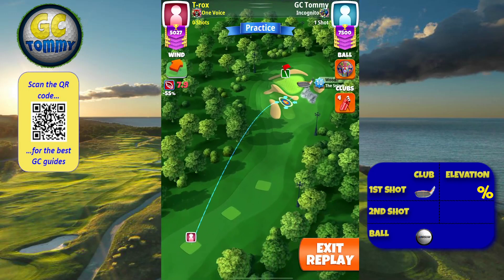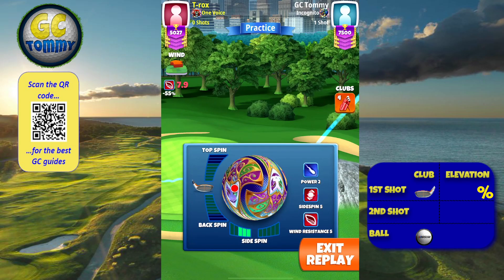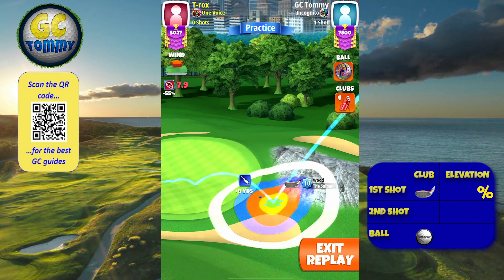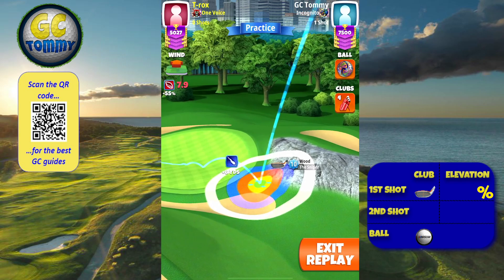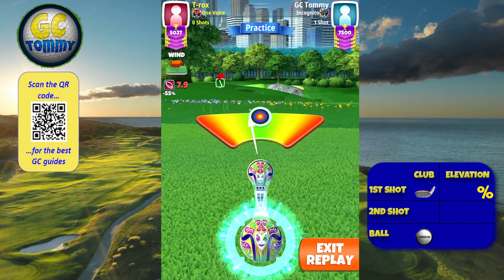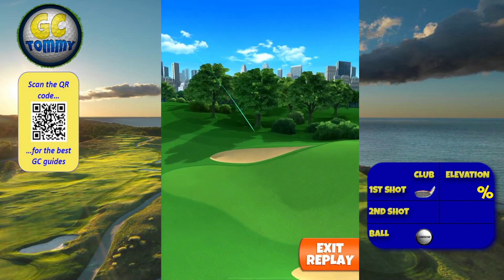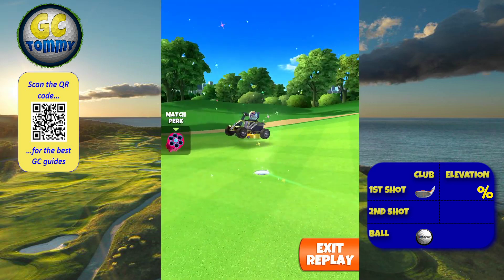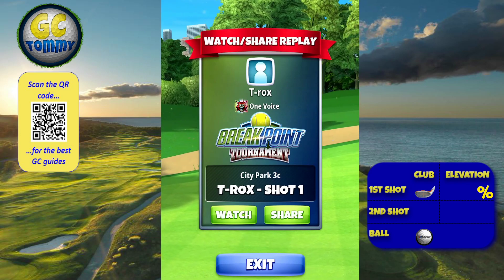Master, QR Hole 8 - Par 3, HIO - Break Point Tournament, *Golf Clash Guide*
This is Hole 8 - Par 3 of the City Park, playing from 3rd tee for the Break Point Tournament.